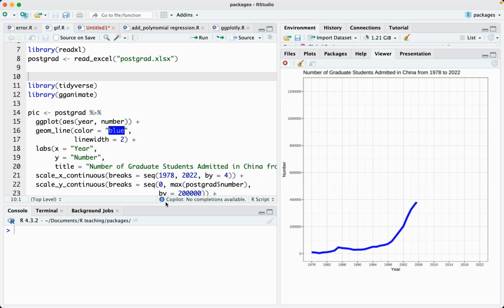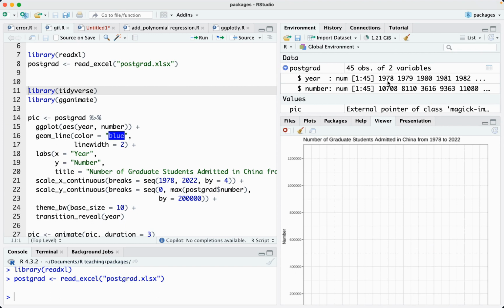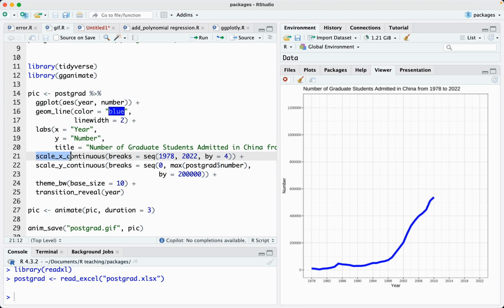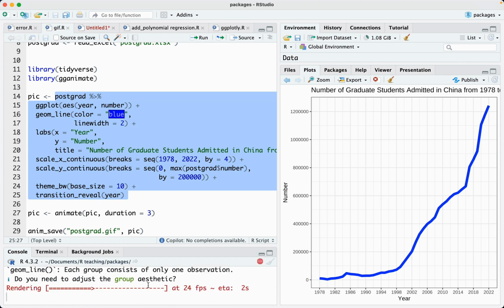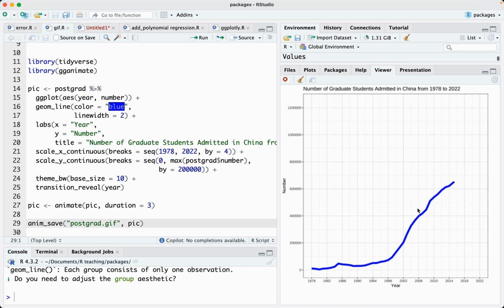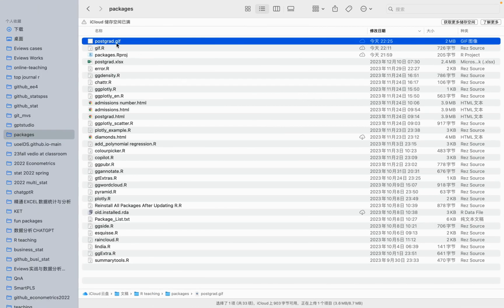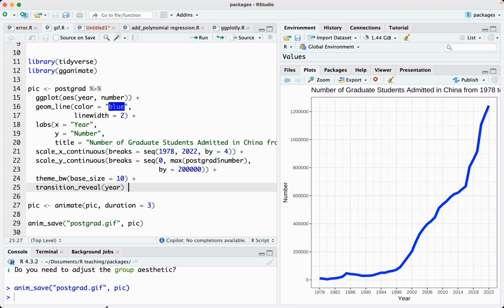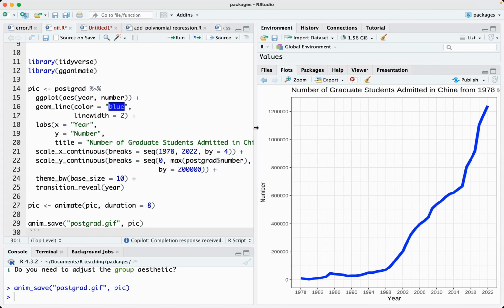One line of code in R to create animated plots